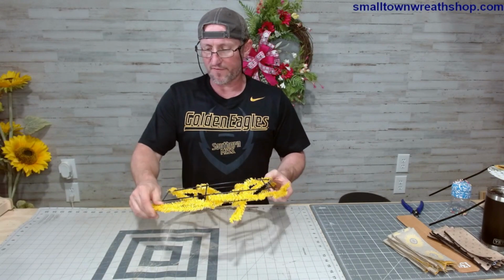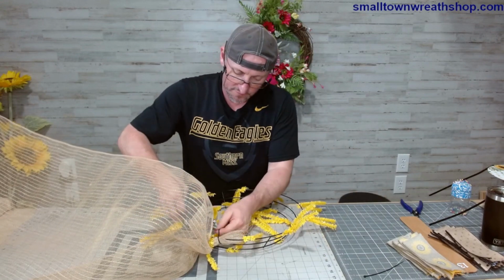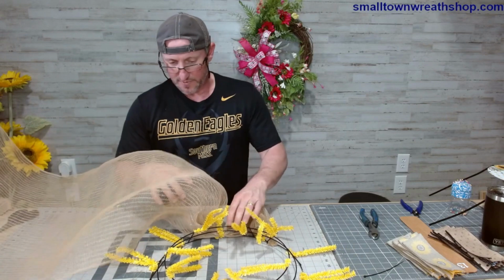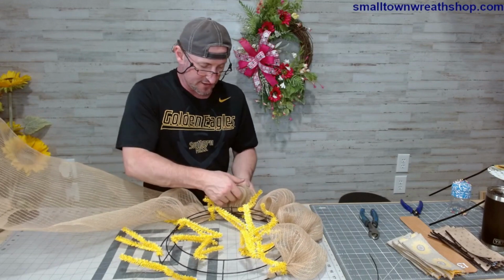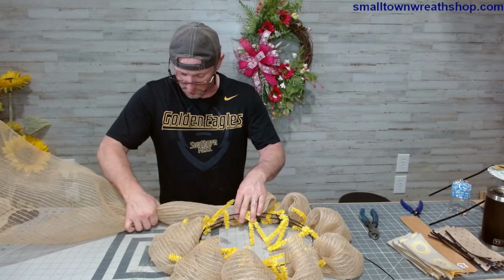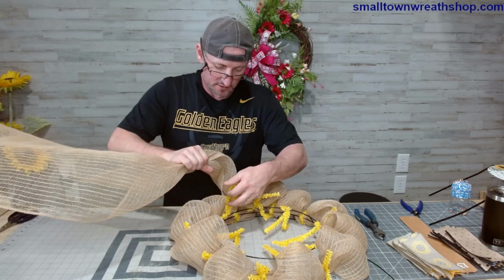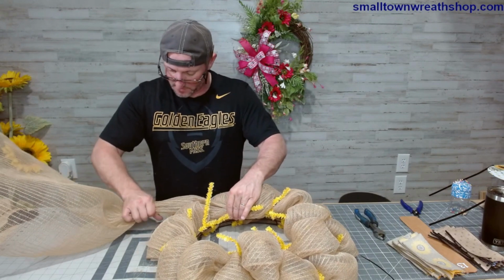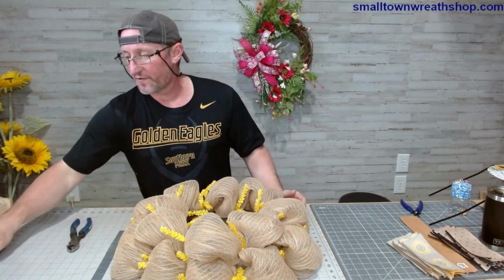How to make a deco mesh wreath base|Sunflower summer wreath|How to use 21 inch deco mesh|Poof method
Welcome to Part 3 of the Sunflower welcome wreath video. In this video we will be showing you how we use 21 inch mesh to make our poof method wreath base. This is one of our favorite ways to use the longer 21" mesh, and it makes a super full wreath too!

Thanks,

Craig and Melissa

Hey Y'all, Craig and Melissa here with Small Town Wreath Shop. We are glad you stopped by our channel. We are a husband and wife team that love to DIY just about everything we do!

Here you can learn anything from making your own wreaths, cooking tips and recipes with Craig, or any simple DIY method for home repair, or even home decor ideas for the holidays! If you are the do-it-yourself type, you will love it here!

It really is the easiest way to support us.

Our GEAR ⚙️⬇️

Logitech C920 HD Pro webcam⬇️

Neewer 72 inch camera tripod ⬇️

18" Neewer Ring Light kit⬇️